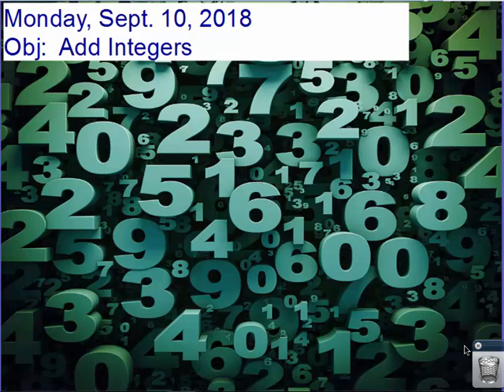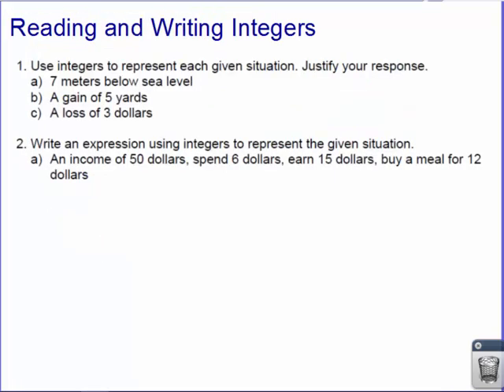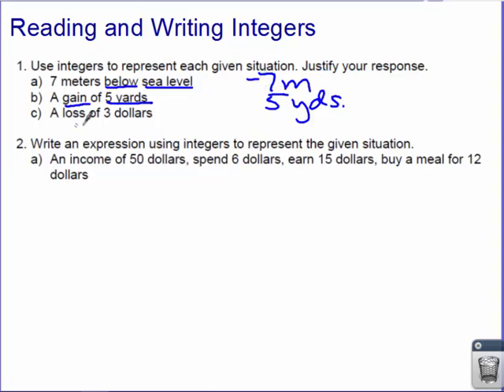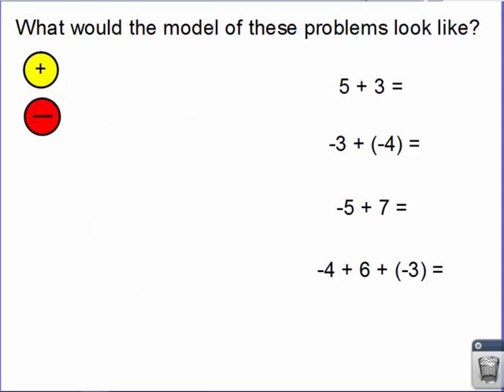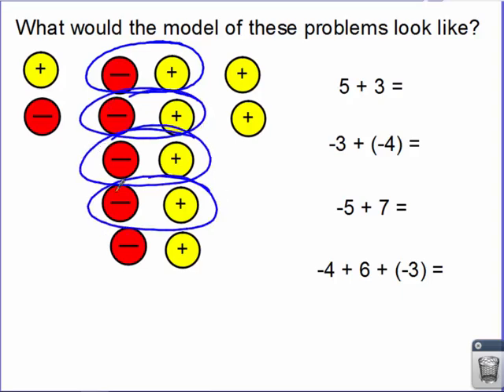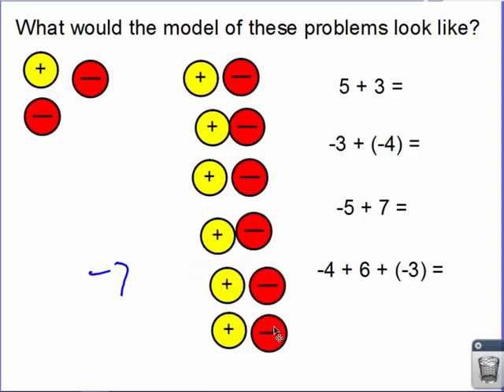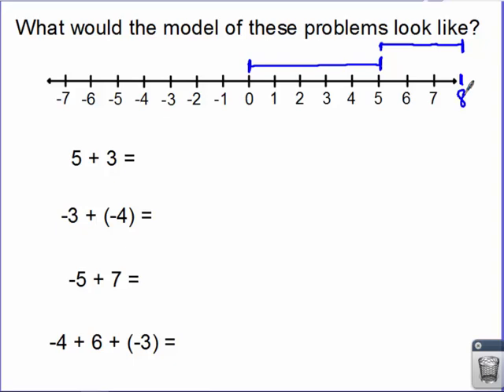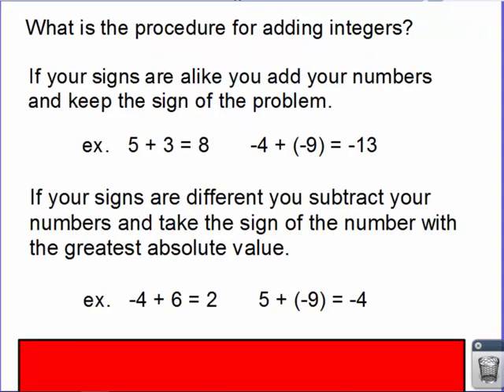091018 Add Integers